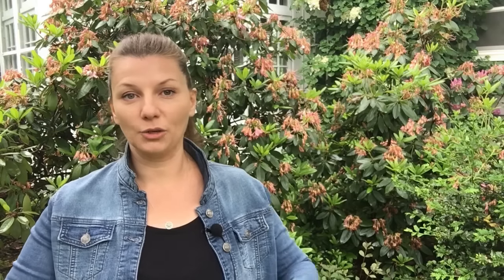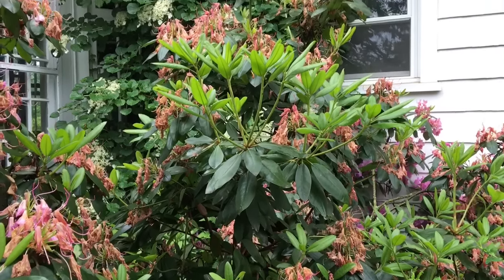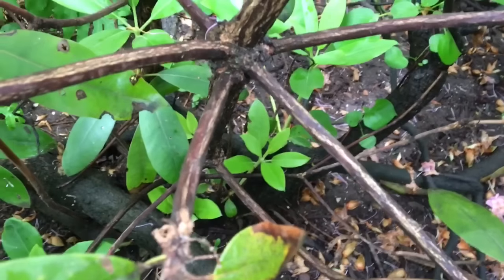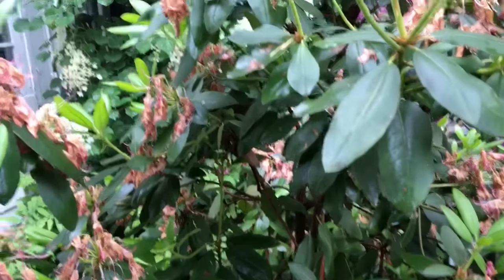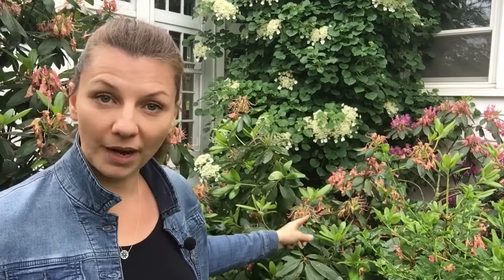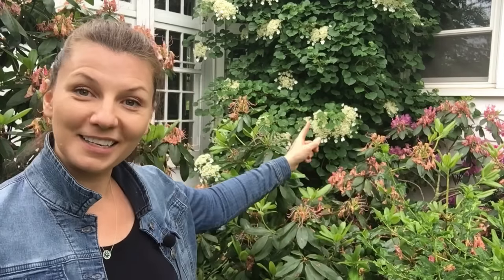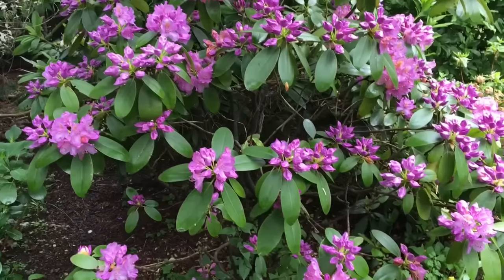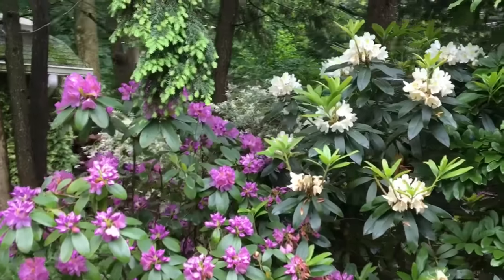✂️ ~ How to Prune Rhododendrons ~ ✂️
Pruning starts at: 4:48
Pruning tools:

In this video i will show you how to size control your rhododendron safely. If you choose to prune your rhododendron do it right after they are done blooming. Look for lateral buds (they will develop new healthy growth). General rule is not to cut more than 1/3 of a plant.
Good luck!
Yuliya.